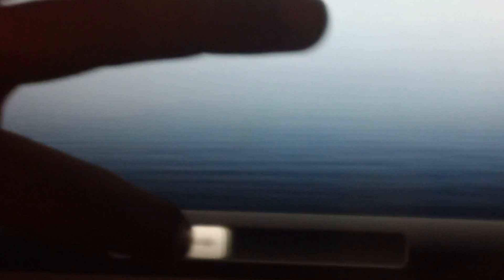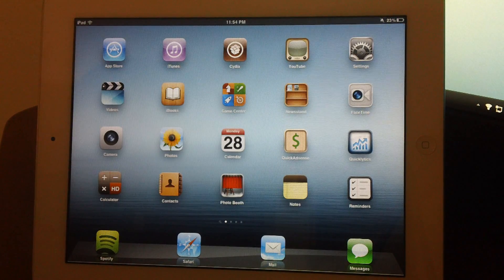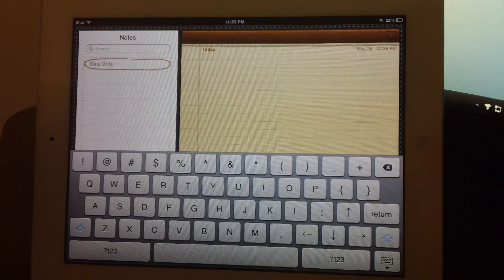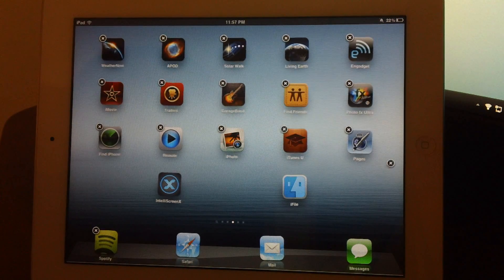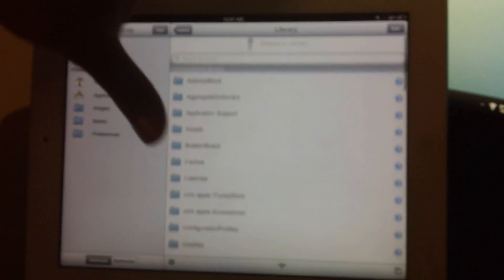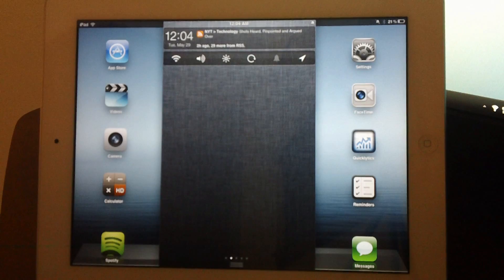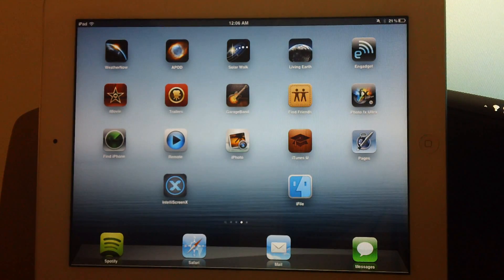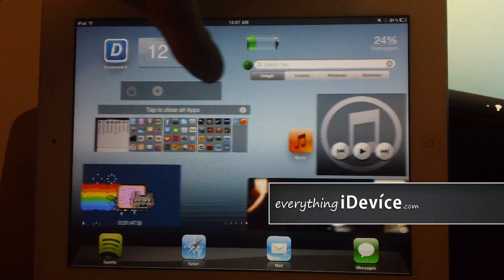The 10 Best iOS 5 iPad Tweaks Of 2012 | The Most Essential Cydia Tweaks! "Best iPad 3 Tweaks"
Best iPad Cydia Apps And Tweaks 2012

What Tweaks Work On iOS 6??

7: iKeywi HD for iPad

Like Everything iDevice On Facebook!